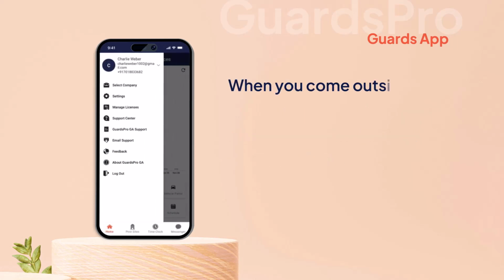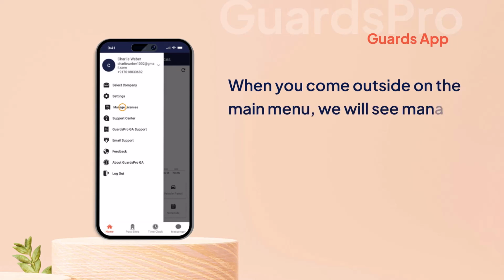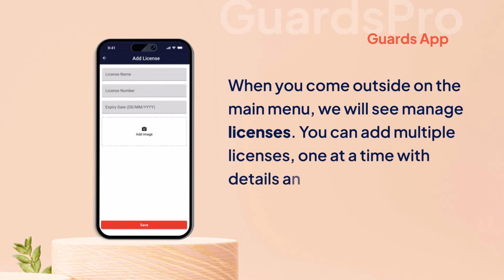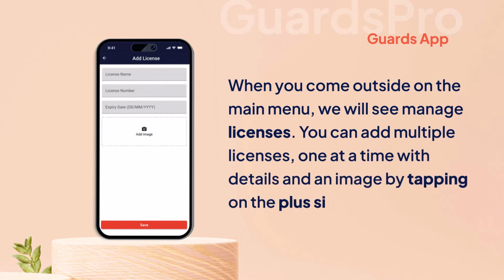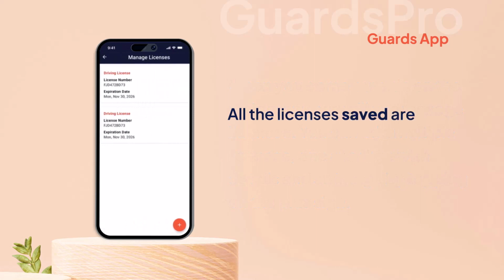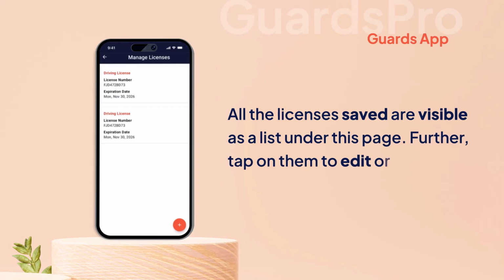How To Use Manage Settings In GuardsPro Guard App?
Tapping on the menu in the top left-hand corner of the GuardsPro mobile app, you can select another company, update settings, manage license, access the support center, chat and email GuardsPro support, and offer feedback on the GuardsPro guard mobile app.